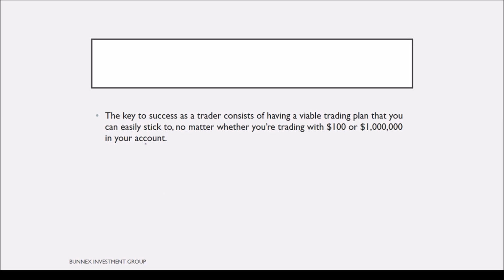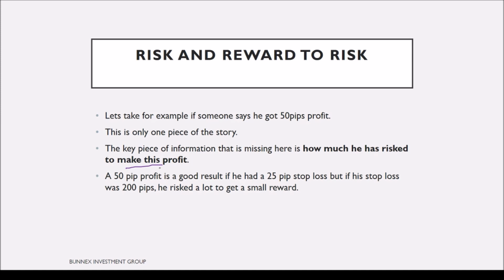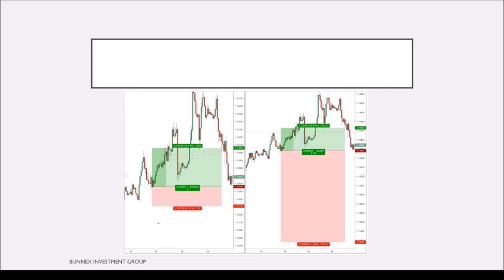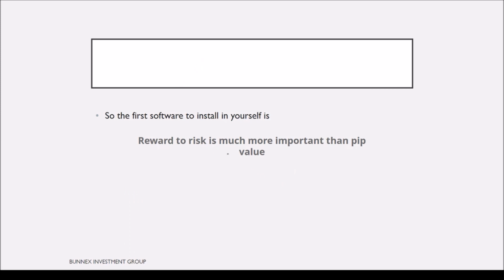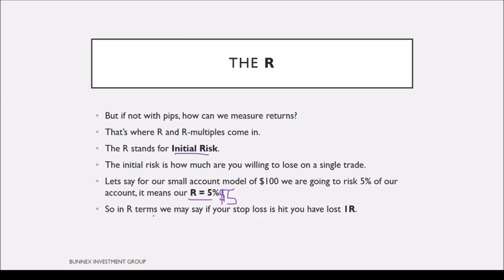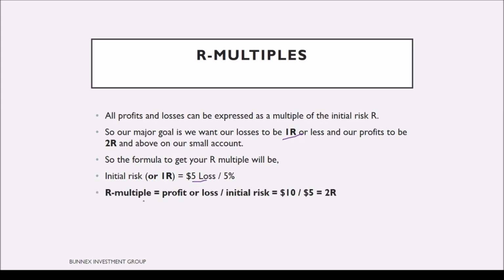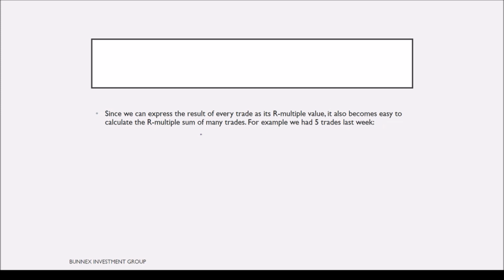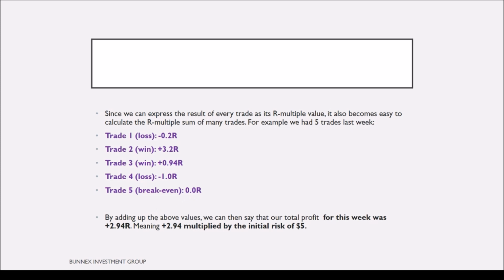How to Grow a Small Forex Account PART 1 | Start with only $100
This is a 3 video series on how to grow a small forex account. In this video we will talk about the reward to risk ratio to apply on your small account. We will also define what R in forex mean as well as the R-multiple. You need to watch all the parts in order to apply this small account business model.